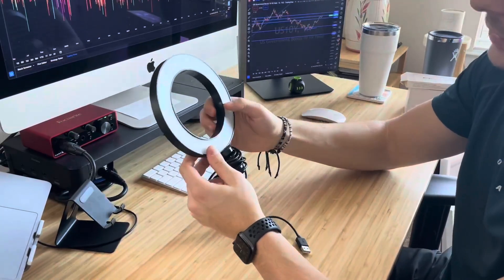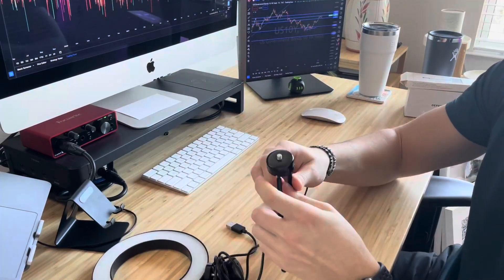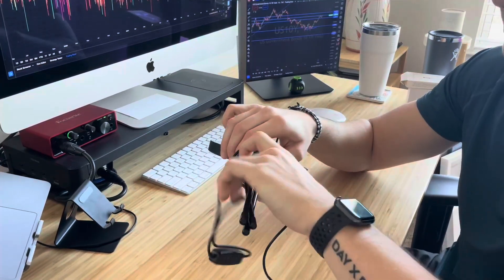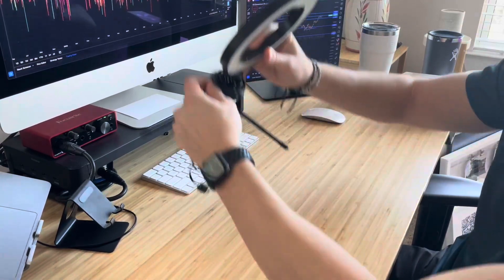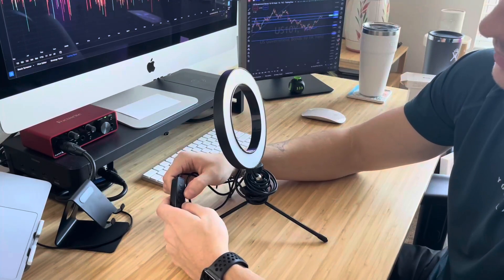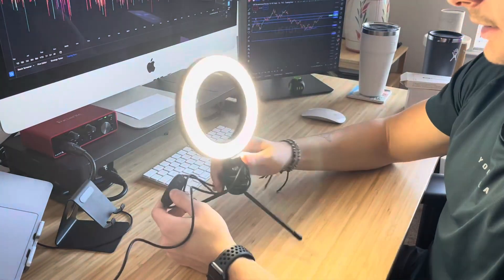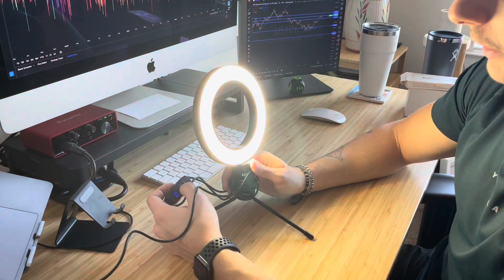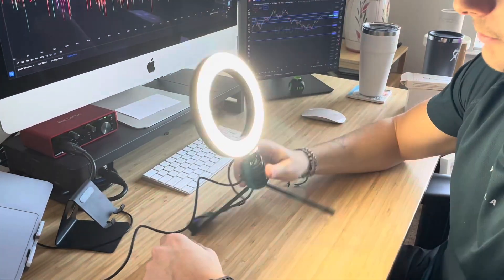UBeesize 12 inch ring light Review, Ring Light Best For Traveling + On The Go Lighting!